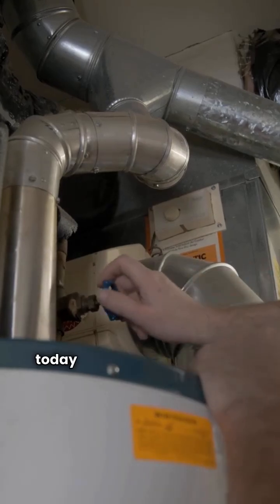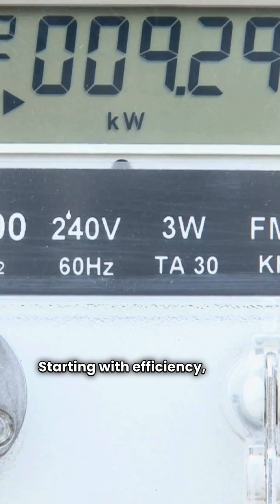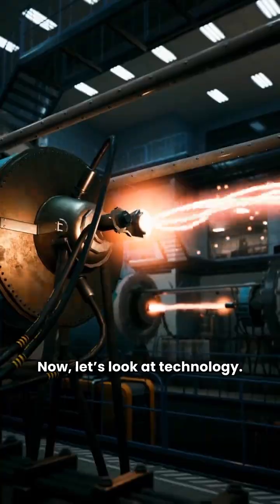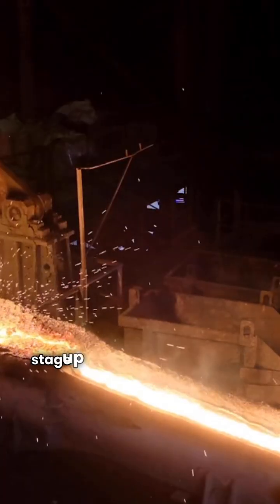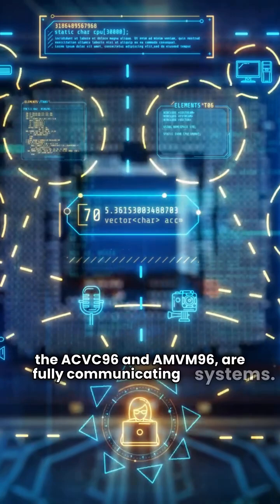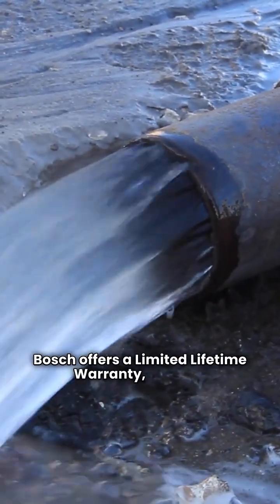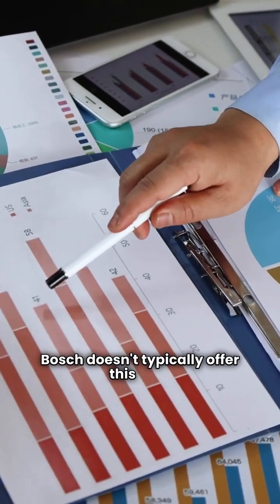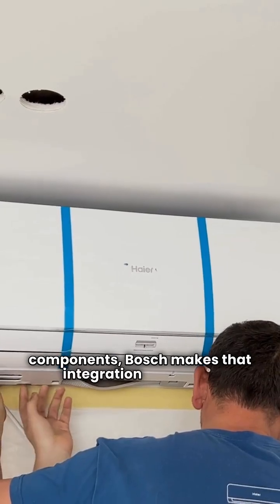Bosch vs. Energi Air Elite Series Gas Furnaces: Which 96% AFUE Unit is Best? HVAC Repair Guy Review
Bosch vs. Energi Air Elite Series Gas Furnace Comparison (HVAC Review)

Thinking about a new high-efficiency gas furnace? The HVAC Repair Guy breaks down two top contenders: the Bosch BGH96 Series and the Energi Air Elite Series of forced air ducted gas furnaces.

We put these two 96% AFUE units head-to-head on the features that matter most to homeowners:

🛠️ Efficiency: Both brands offer up to 96% AFUE performance, but what's the difference between their top models? ⚙️ Technology: We compare two-stage, variable-speed, and modulating gas furnace options, including the advantages of Energi Air's communicating systems. 🛡️ Warranty Showdown: This is the real tie-breaker! Learn about Bosch's standard warranty vs. the impressive 10-Year Unit Replacement Warranty offered by the Energi Air Elite Series. This is a critical factor when choosing a reliable, long-term HVAC solution.

Whether you're prioritizing ease of installation, comfort, or the strongest warranty on the market, this review will help you make the smart choice for your home heating.

Key Search Terms & Hashtags